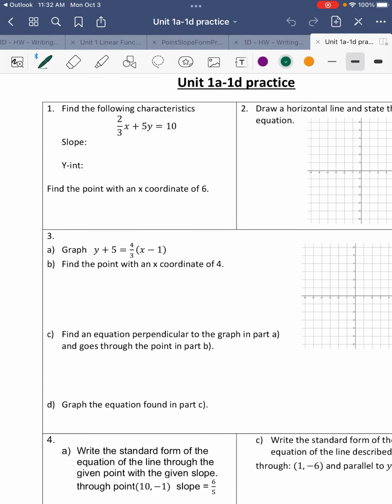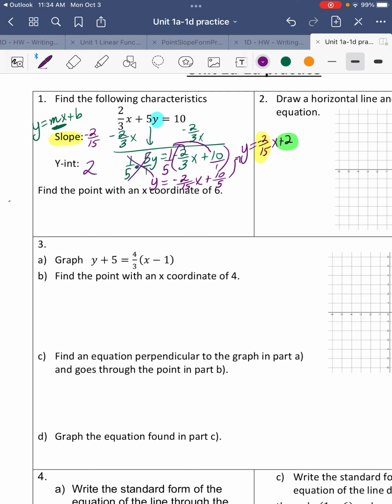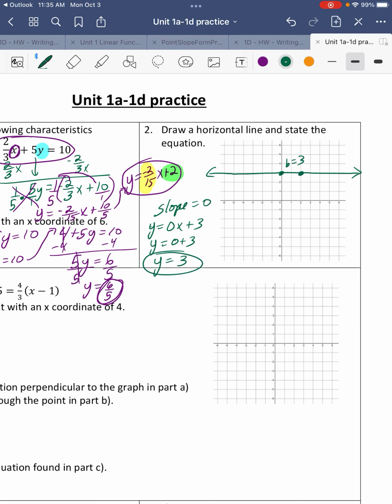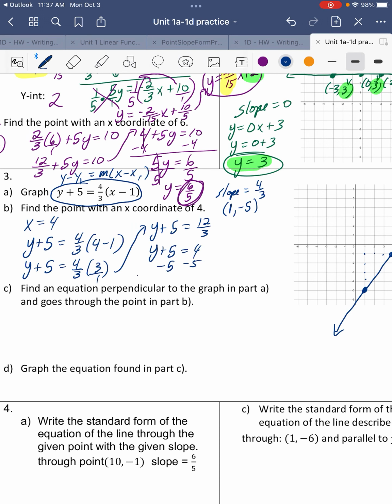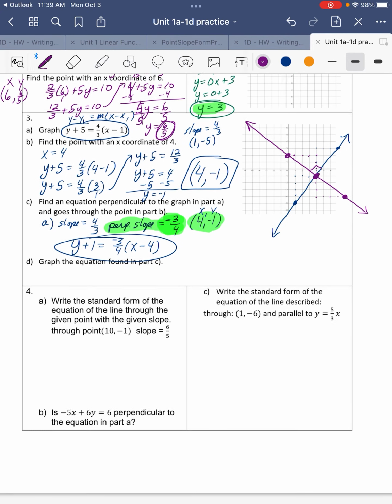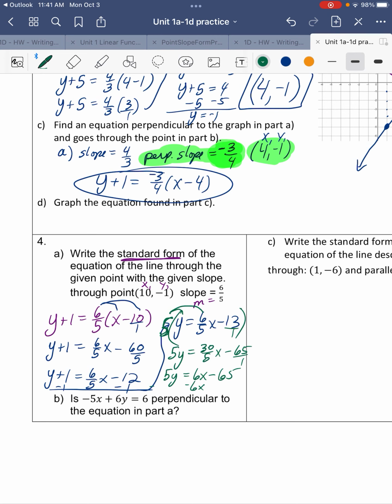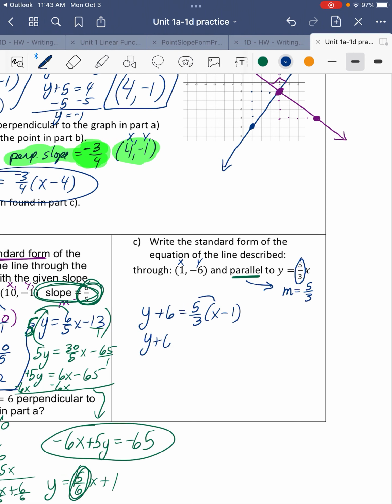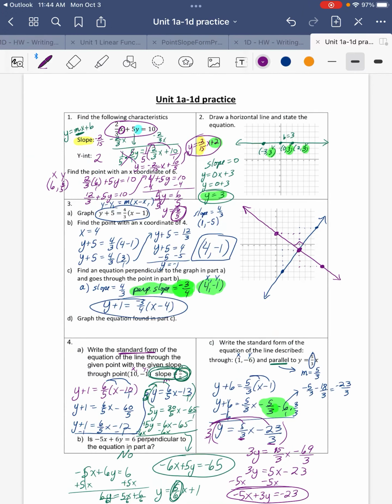Unit 1a-1d practice answers